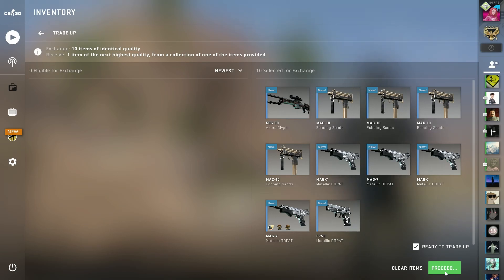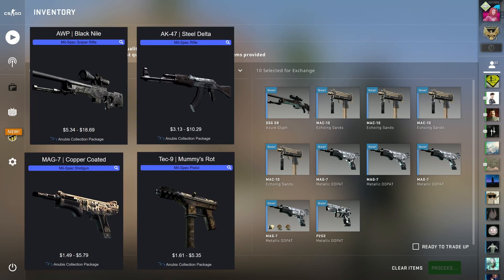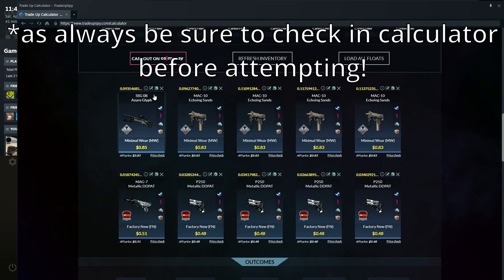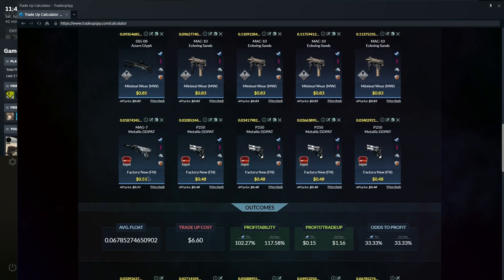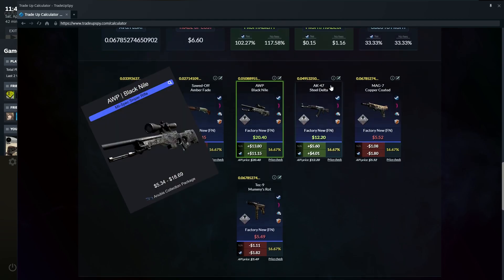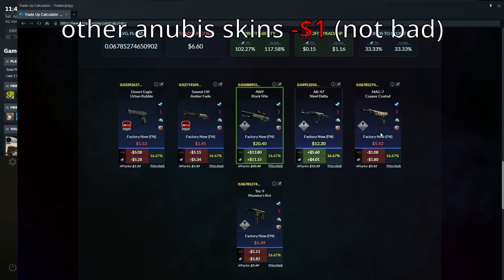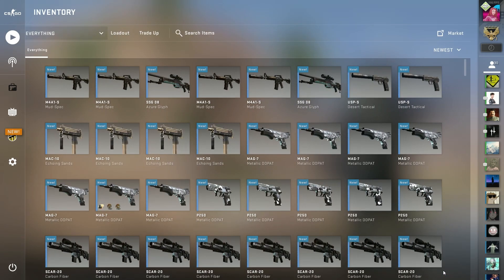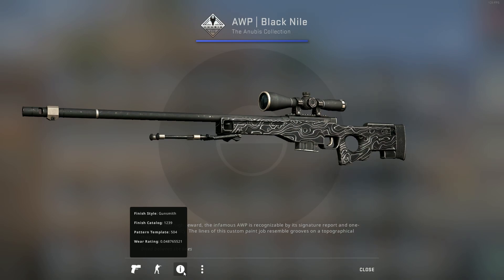the BEST low risk CHEAP Anubis Collection Trade Ups for PROFIT (CSGO)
howdy everyone in today's video i will be doing some more of the most hype trade ups for the anubis collection. These are bussin trade ups because they are cheap and profitable. Anyone who can get their hands on these skins for trade ups should be spamming these right now!

do not read what ever is underneath this or else

I'll be sharing my insights and knowledge with you throughout the video.From the iconic AWP skins to the elusive Katowice 2014 holo stickers, we've got it all. As a dedicated CS:GO skin collector, I'll be sharing my insights and knowledge with you throughout the video.  And of course, we can't forget about the latest CS:GO operation featuring the new Source 2 engine. We'll be diving into all the new features and updates, so you can stay ahead of the game. So if you're a fan of CS:GO  you'll wanna stay updated with the channel!